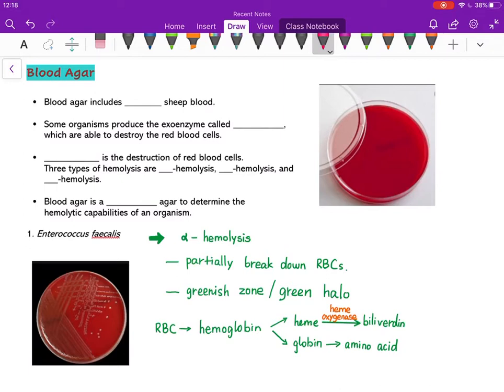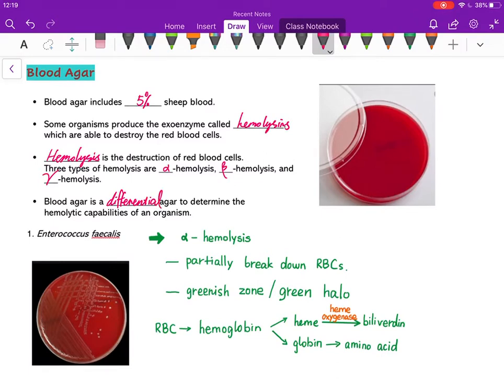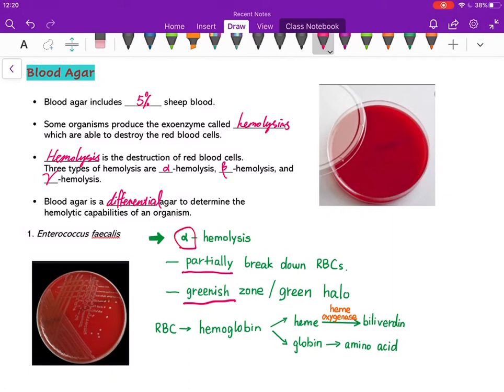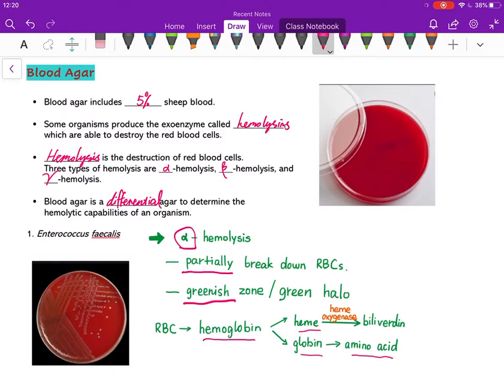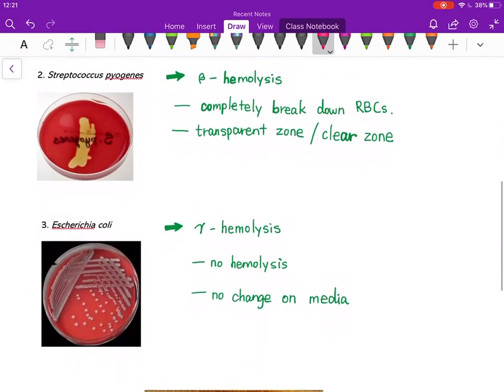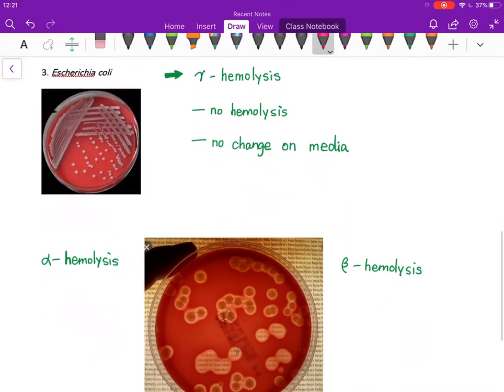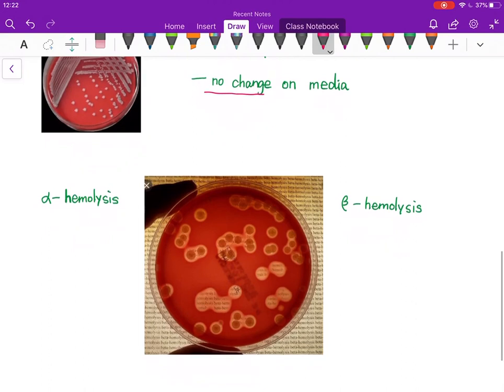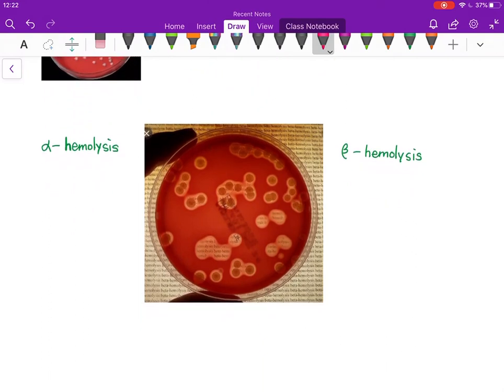Blood Agar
Blood Agar is a differential medium that distinguishes bacteria based on their ability to break down red blood cells. There are three types of hemolysis: alpha-hemolysis, beta-hemolysis, and gamma-hemolysis.